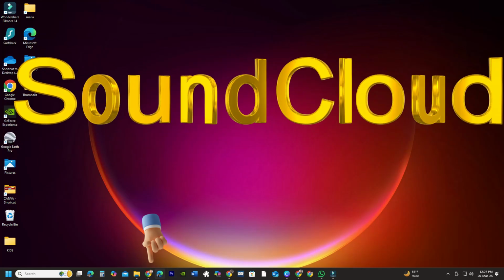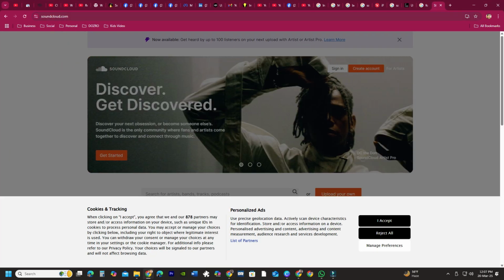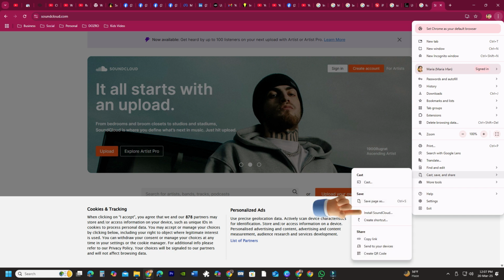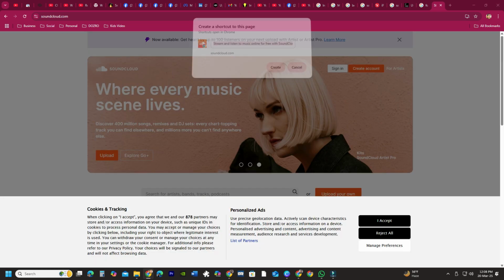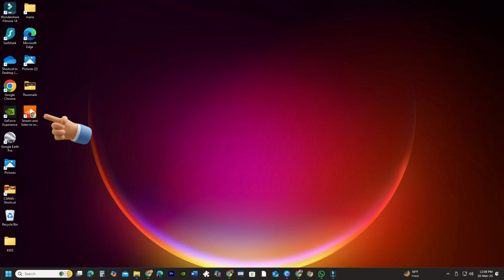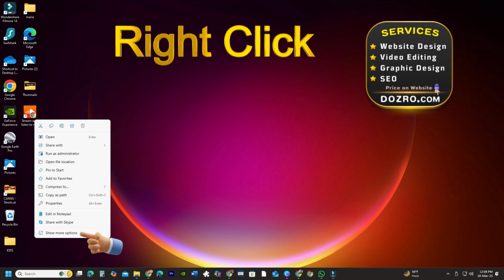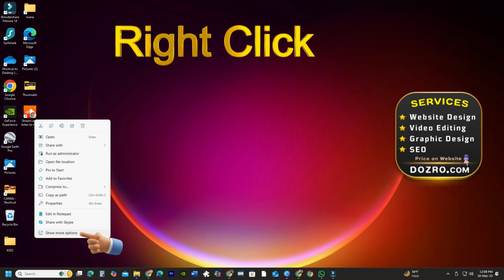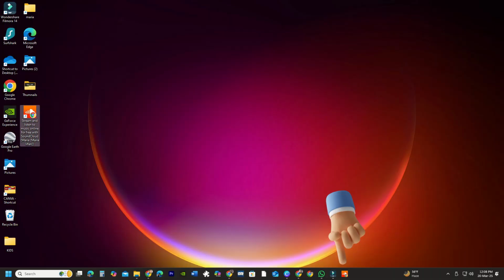How to Pin SoundCloud Link/Icon to Desktop & Taskbar Toolbar with Google Chrome on Windows Laptop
Discover how to pin the SoundCloud website URL link shortcut to desktop and taskbar toolbar using Google Chrome (and Brave) Browser on Windows 11 & 10 Laptop or desktop PC. Whether you're using Dell, HP, Lenovo, ASUS, Acer, learn how to put website page on PC task bar on the bottom of screen.

⭐ Helpful Resources ⭐